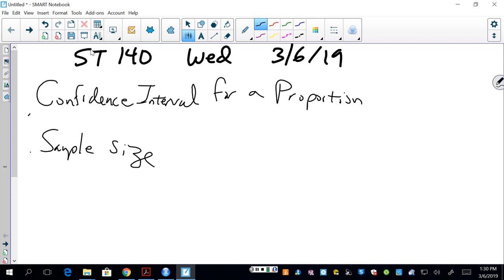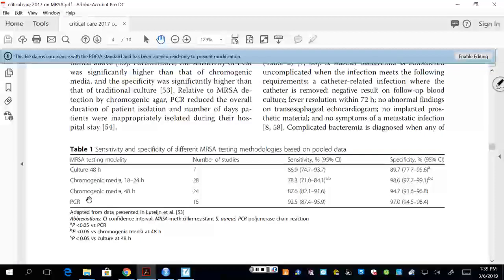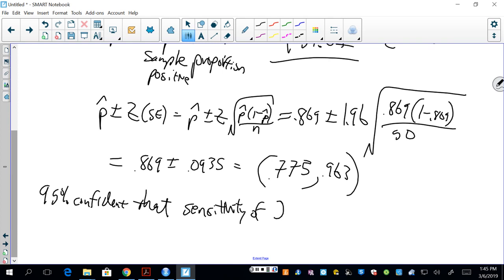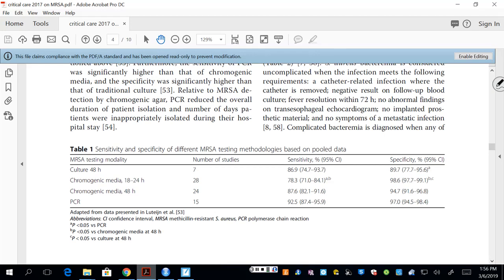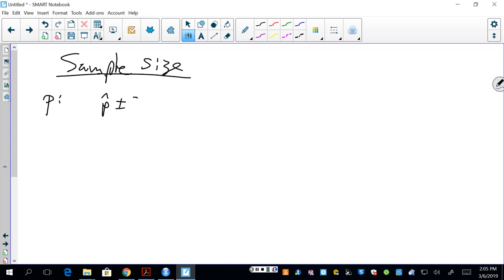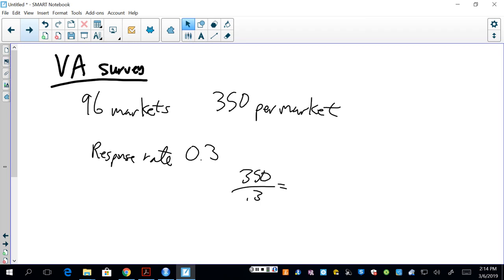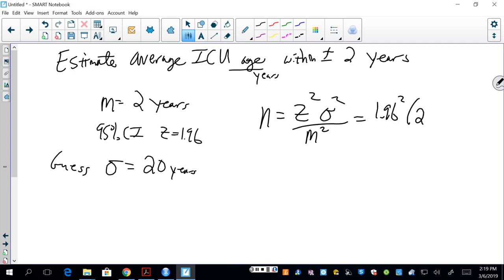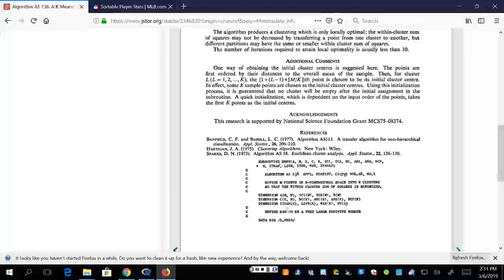Wed, Mar 06, 01 30 PM